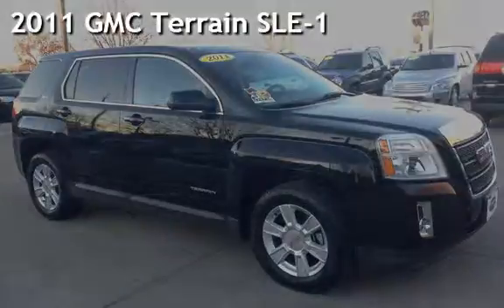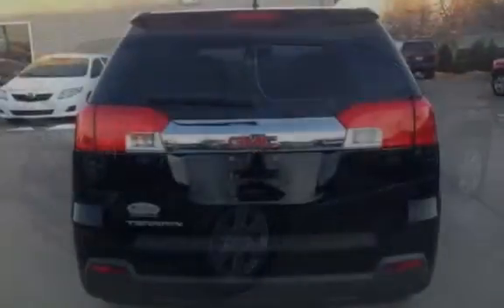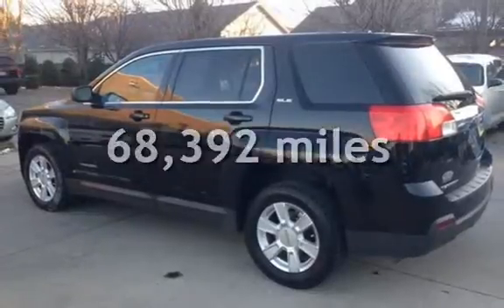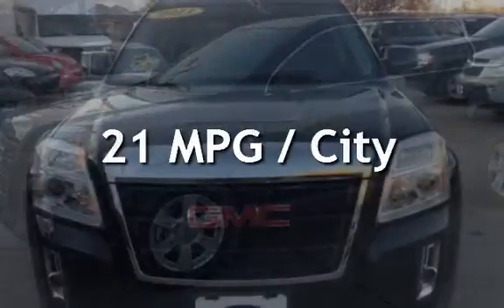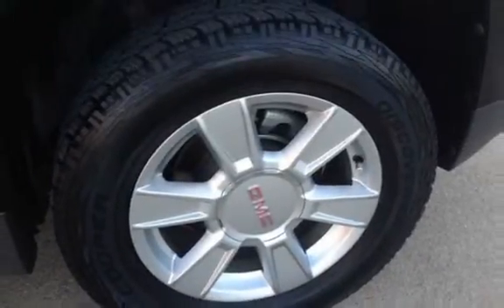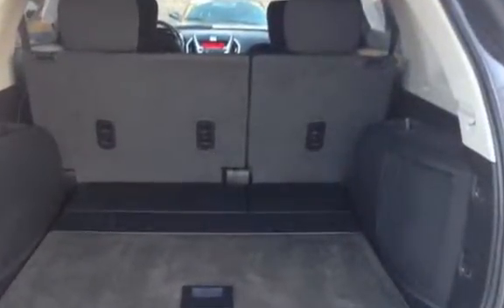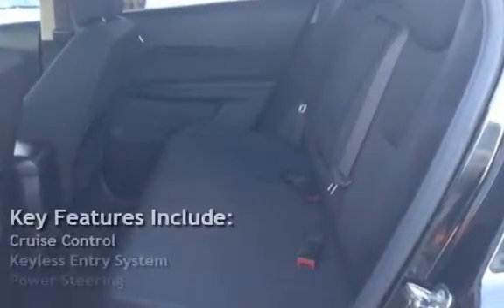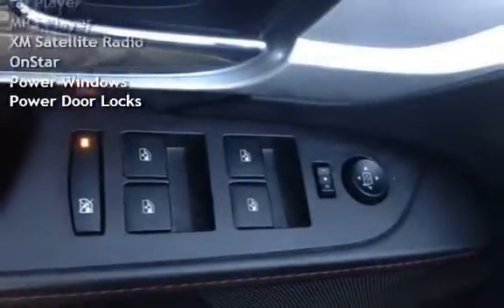2011 GMC Terrain SLE-1 for sale in LAFAYETTE, IN